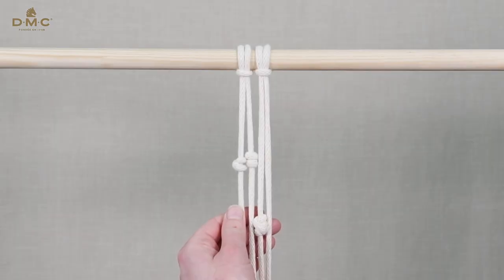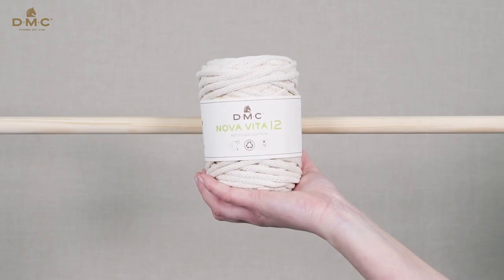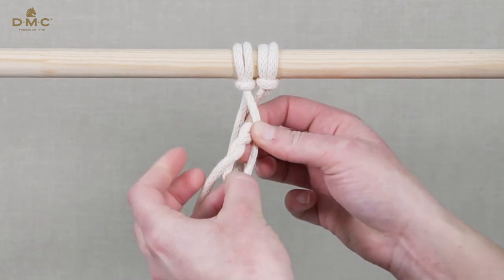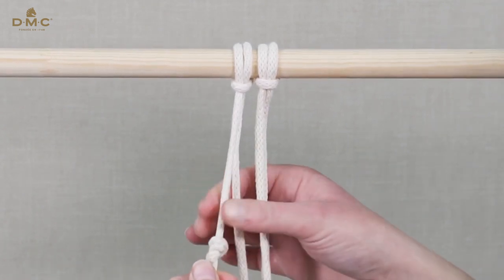How to do Barrel Knot, Macramé Techniques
Learn how to do a barrel knot / Apprenez à faire un nœud capucin

Whether you're in need of a recap, or a complete beginner, this tutorial will show you the ropes of macramé in no time! This video features simple, step-by-step instructions, so that all that's left for you to do is unwind with soul-soothing stitching.